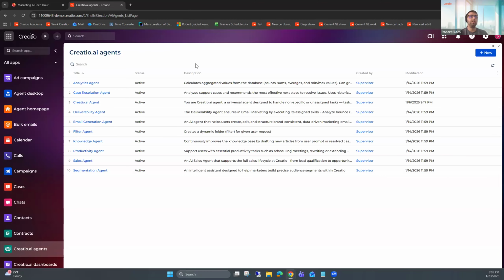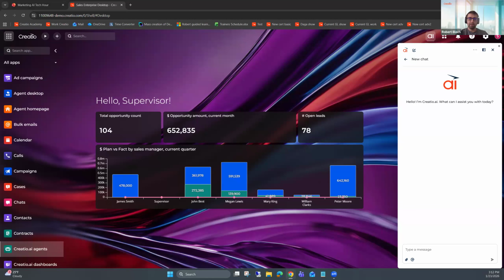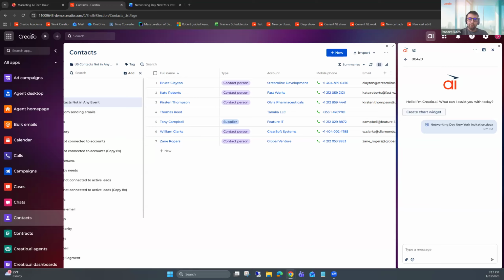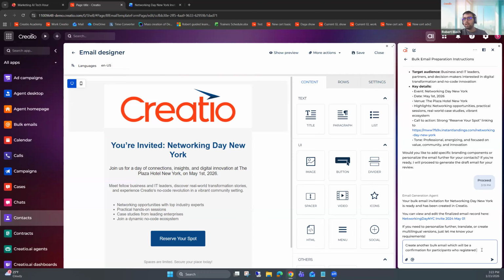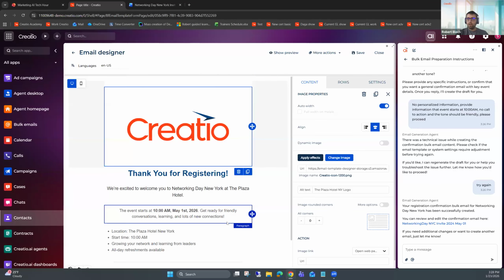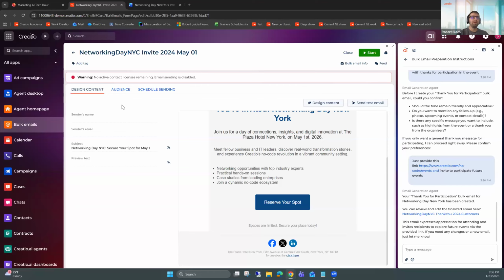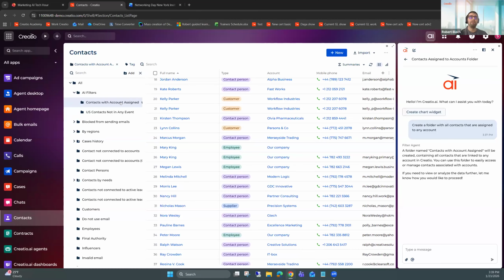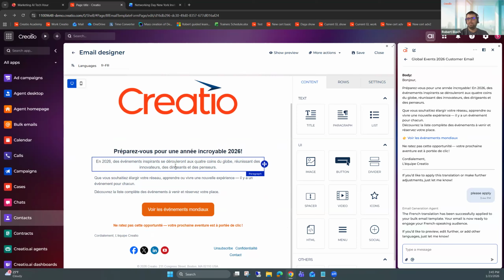Tech Hour: AI Agents for Marketing Operations